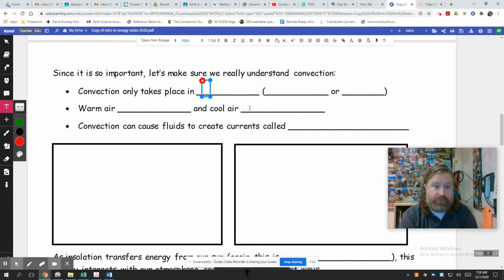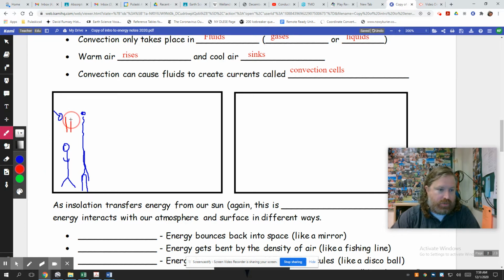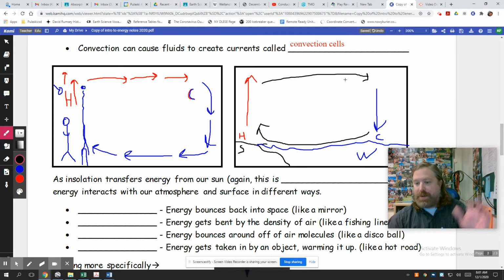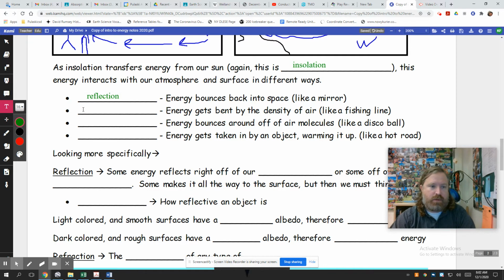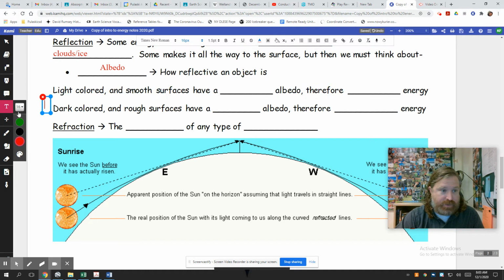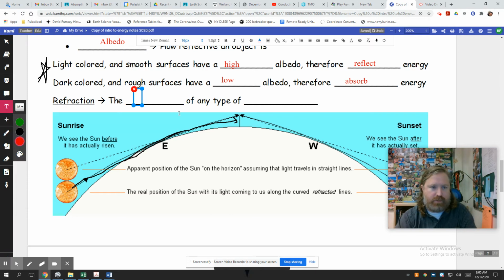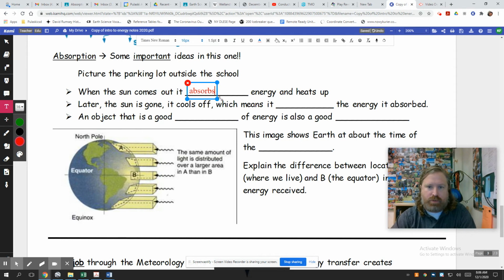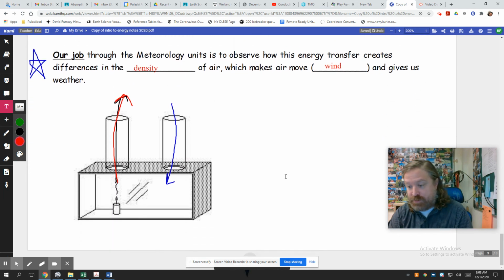Energy Transfer Notes Page 2/3